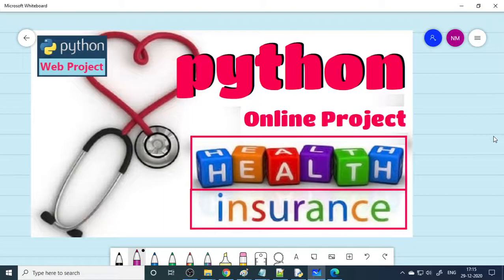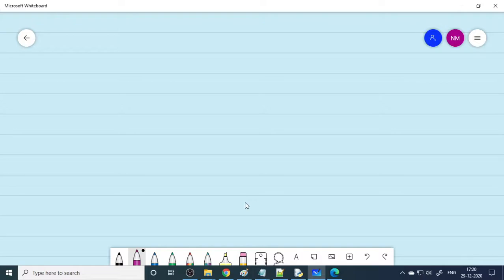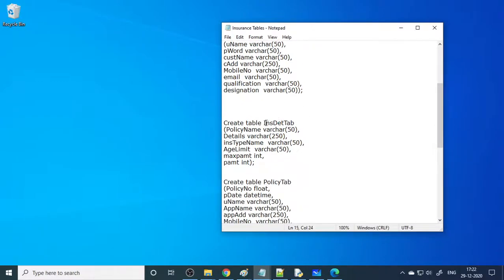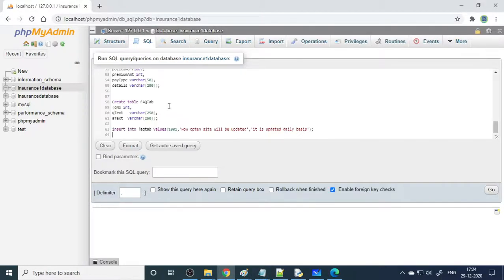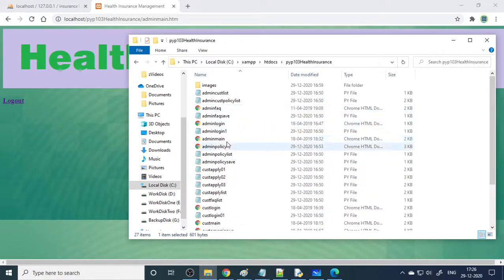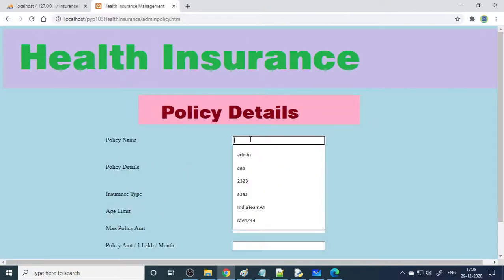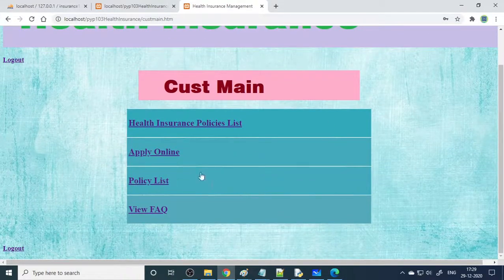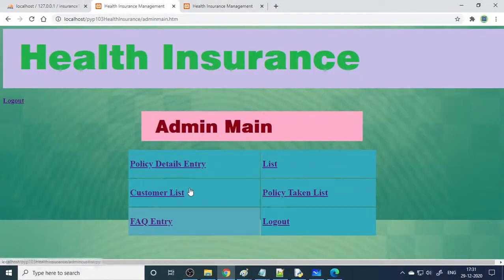Online Health Insurance Project| Python Web Application | How to make python project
important links

How to make python web application project - detailed explanation 30minutes